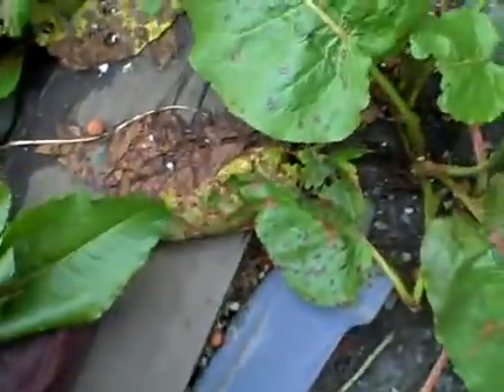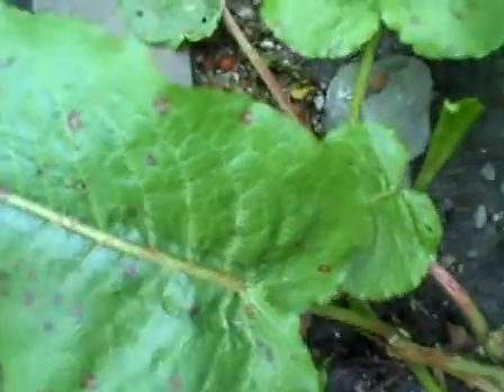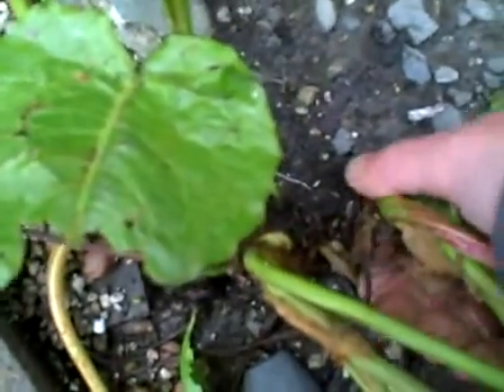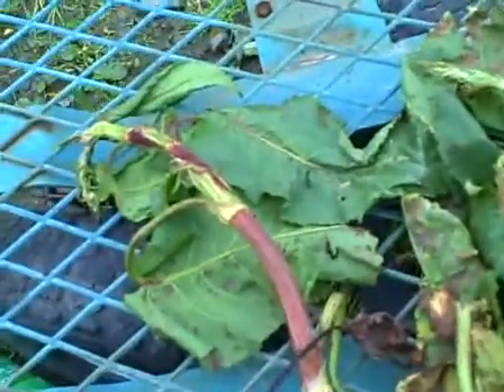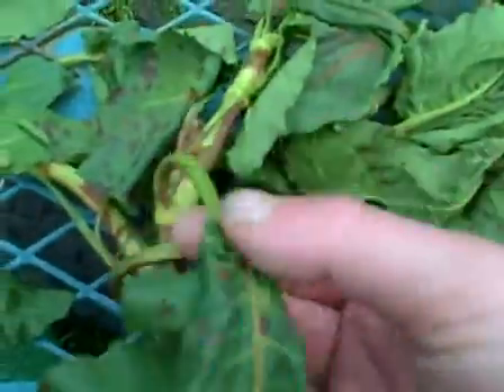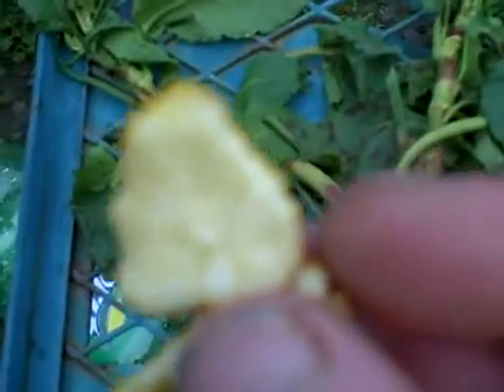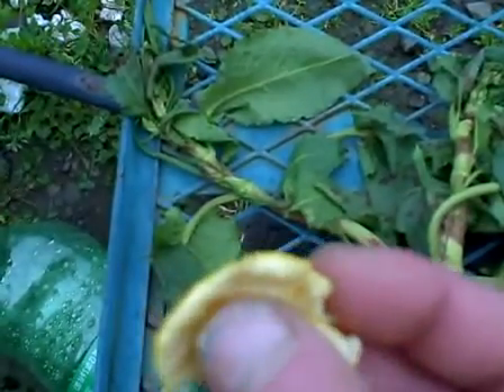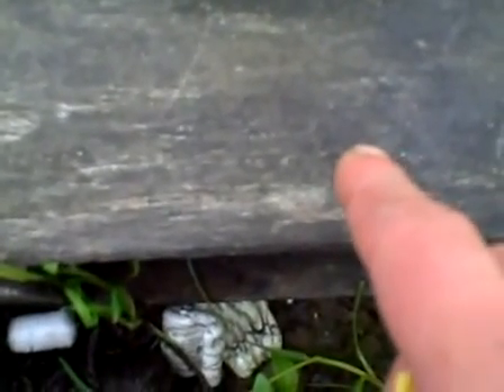dock root and plant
explaination of how to uproot a dock  bioassay and noxiouse weeds and other dock plant is a variety plant.this is red spoted dock.Rumex crispus of the buckweat family.a sorrel plant.polygonacia .it is used medicinally and for edibility.it is a sour plant as in sour burdock.it is a bitter.it taste bad.it needs to be prepared proplery to be in my opinion edible.it is a salad grre.it can be cooked liked spinach.the root can be eqasily  foot  deep with a solid grip into what may seem like cement.is best to uproot a burdock in the middle of f,lood times or rain.when it is extremly wet for many days or season as it will have realesed its death grip and can be easily uprooted as a whole root,with little to no damage.also start rant about vitamin c fda,aasorcbic acid,extraction of vitamin c,asperiligus niger,black mold extraction,and legalease of health terms including medicinal